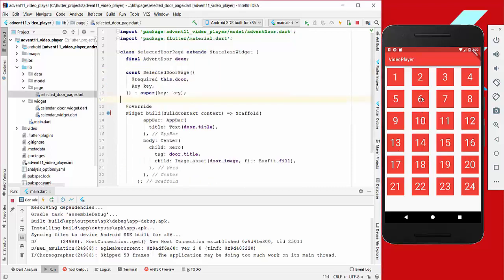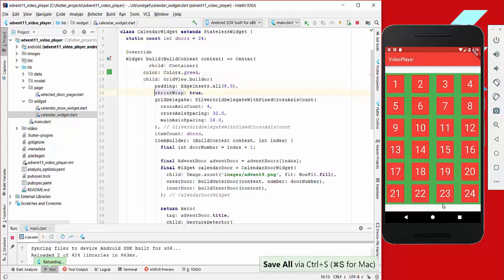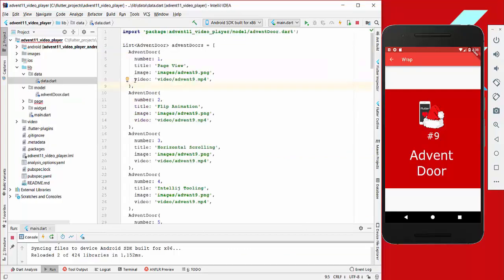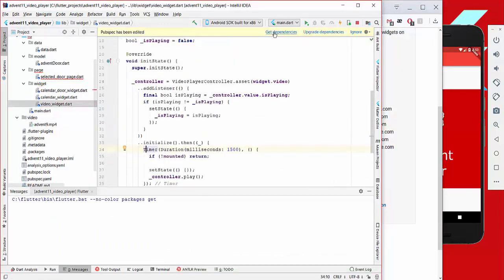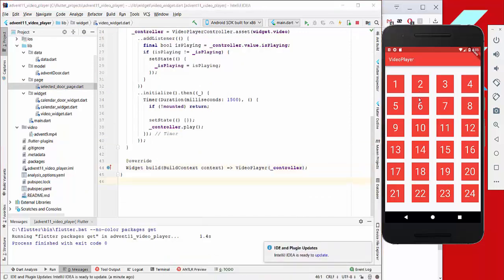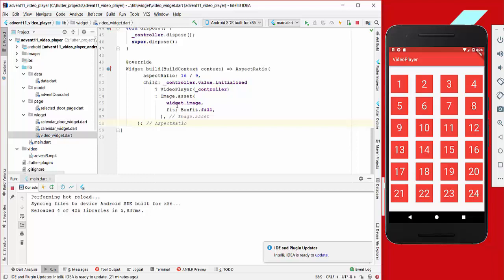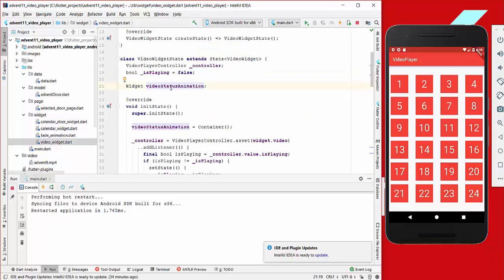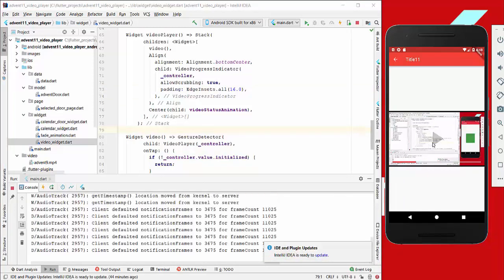#11 - Flutter Advent - VideoPlayer